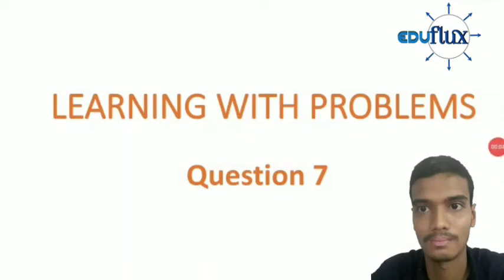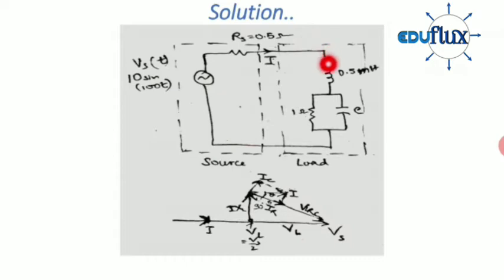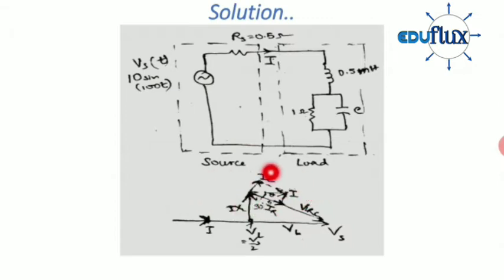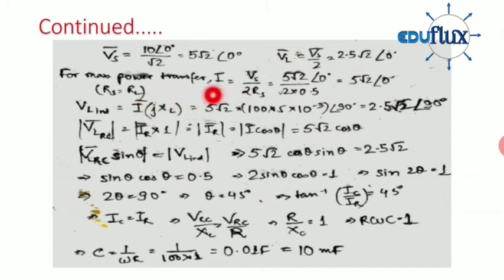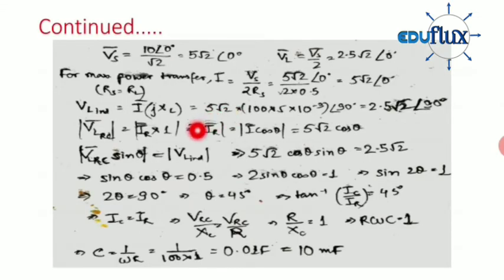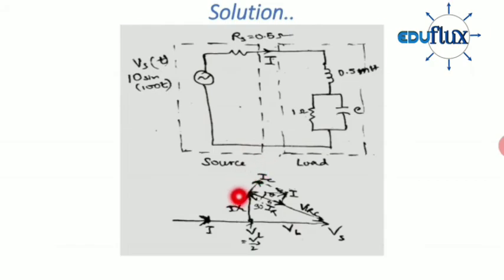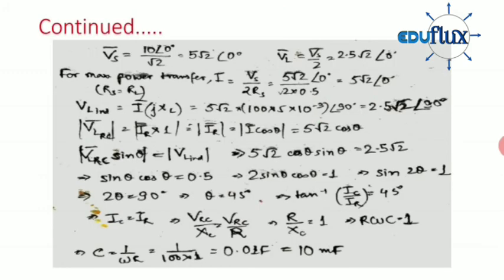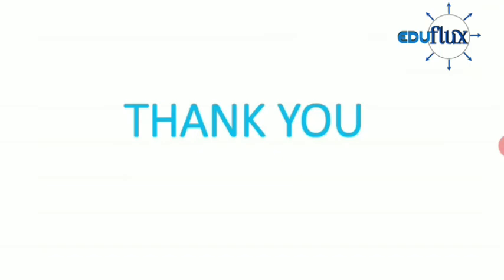Problem on Maximum Power Transfer solution by method of phasor - LEARNING WITH PROBLEMS Question 7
Video solution to the seventh problem in LEARNING WITH PROBLEMS series - third one on Maximum Power Transfer Theorem involving the non-conventional method of phasors that offers an alternative way to make the calculation a bit simpler than conventional approach